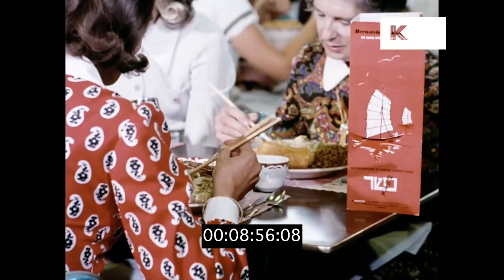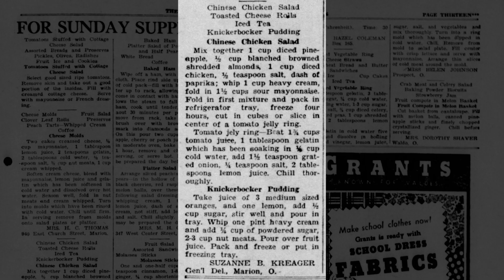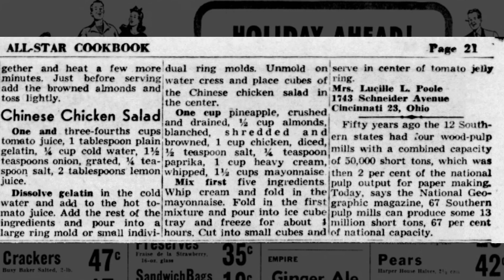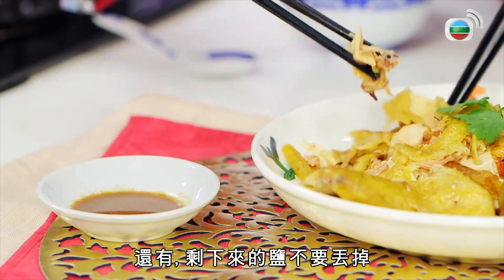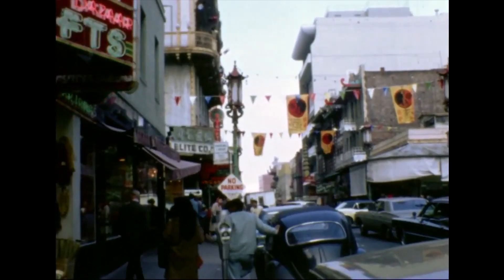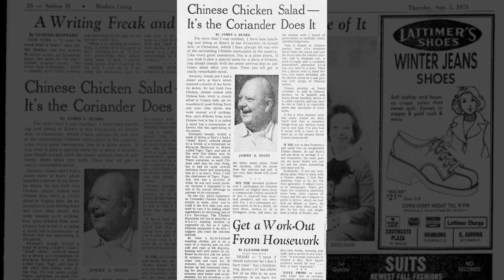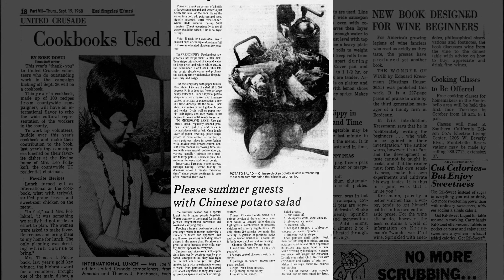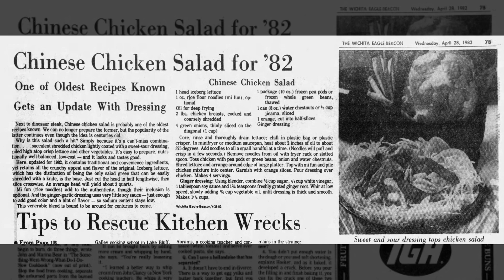Chinese Chicken Salad Is Whatever You Want It To Be | American Born Chinese Dishes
Many of you probably know dishes like chop suey, general tso’s chicken, orange chicken aren’t actual Chinese dishes you find in China. I hope this channel will eventually get through all these what I call ABCDs – American born Chinese dishes. Today, I will talk about a very interesting one that has taken on many forms, like a vessel for Americans to freely imagine what an Asian dish could be like - Chinese chicken salad.

Timestamps:
0:37 Jello-o salad
1:19 Sour cream
1:58 Chop suey with mayo
2:40 "salad" in China
4:53 Sai See Gai
5:21 1960s West Coast Chinese chicken salad
7:24 More "Chinese" chicken salad variations
8:24 1990s chains